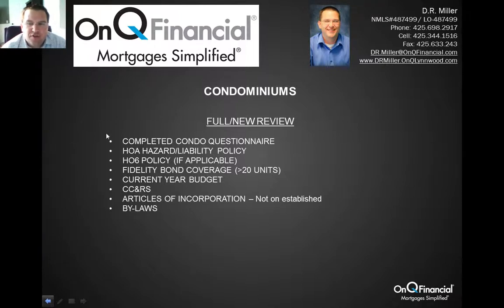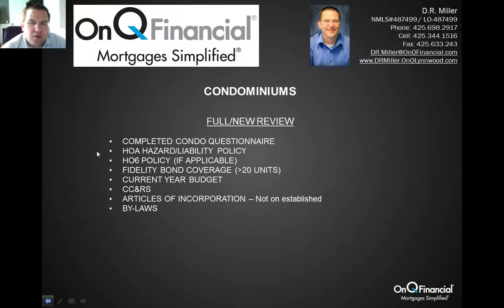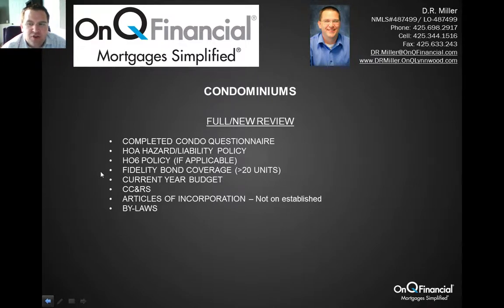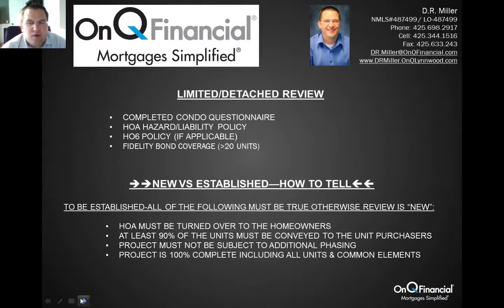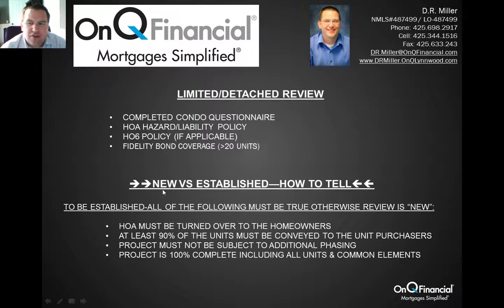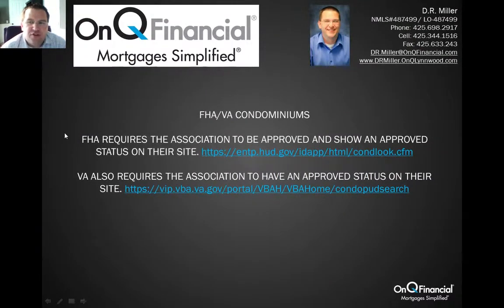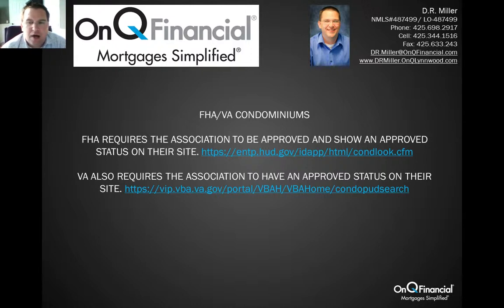Condominium Approval Requirements